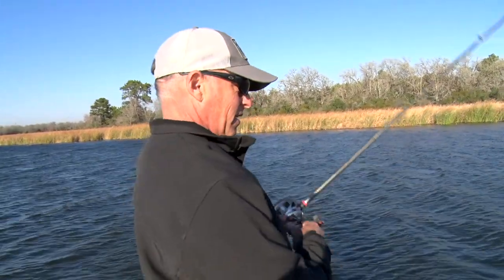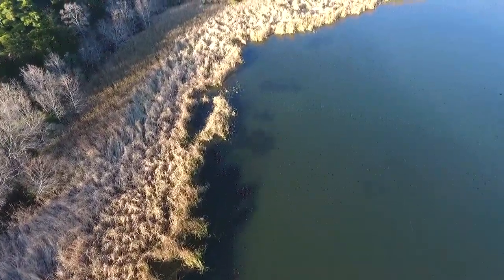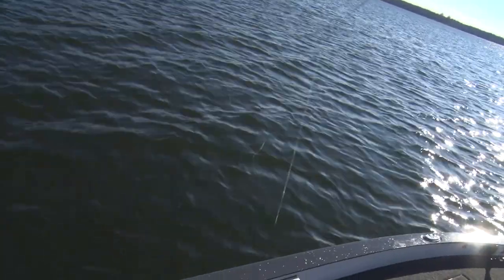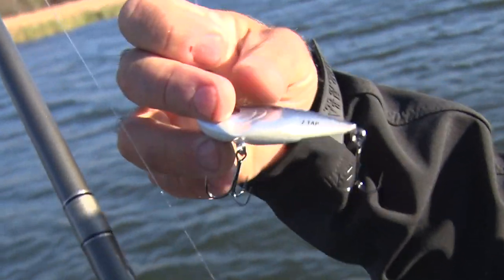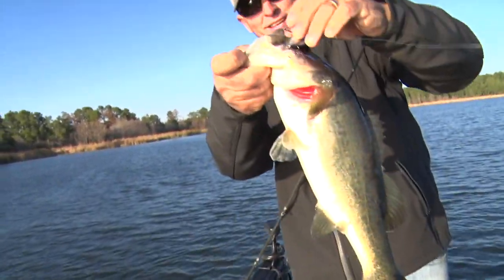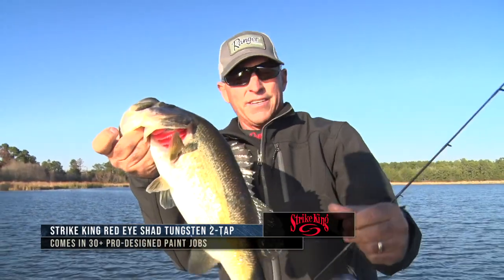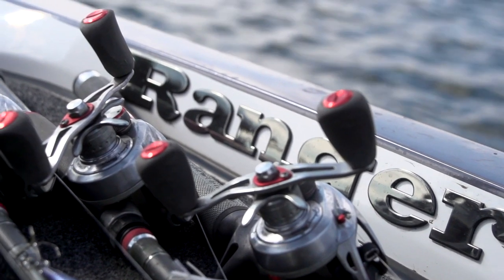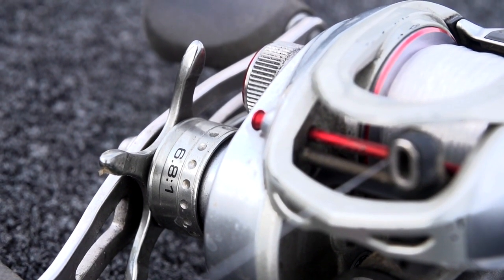Strike King Two Tap Shad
Strike King Two Tap Shad Now featuring a specially designed tungsten sound chamber that emits a unique double tapping cadence, the Strike King Red Eye Shad Tungsten 2 Tap still delivers the same tournament winning features as the original Red Eye Shads. The unique sound that the Tungsten 2 Tap produces has been proven to trigger fish to bite that otherwise may not have. A great choice for pressured fishing conditions, the subtle change in sound can make all the difference on tournament day. Featuring amazing paint jobs, premium hooks, and 3D eyes as well, the Strike King Red Eye Shad Tungsten 2 Tap has what it takes to turn your day around.